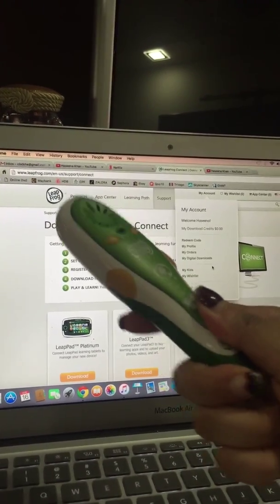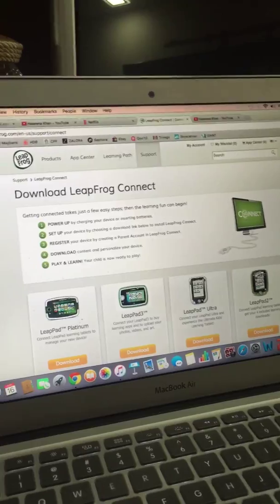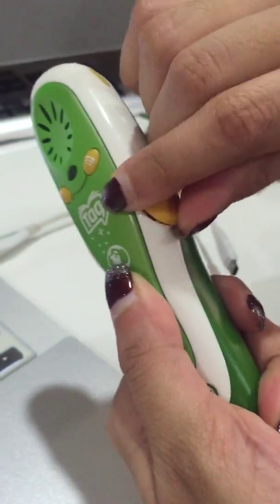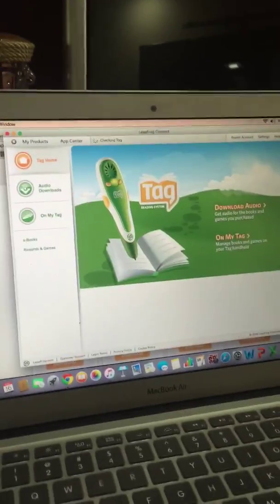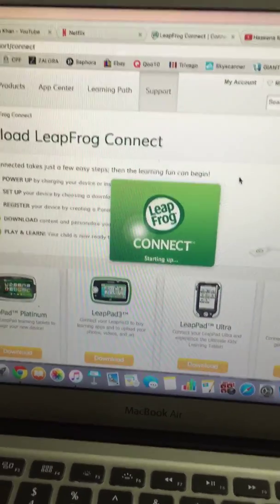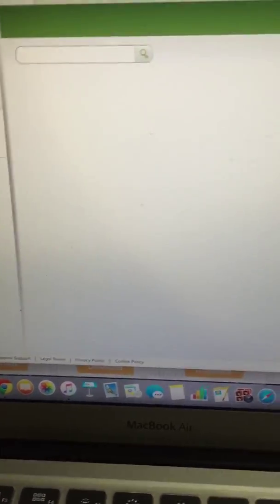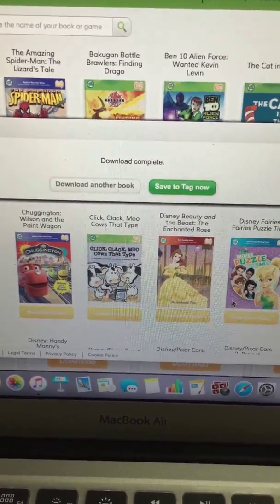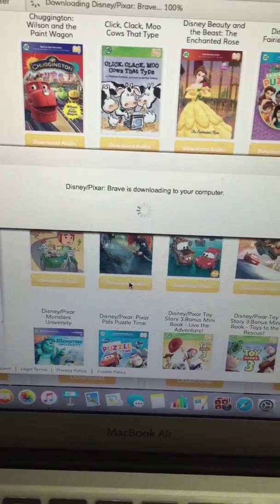Leap Frog Reader - Know How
Leap Frog Reader - Know how to transfer downloads and manage your leap frog account.